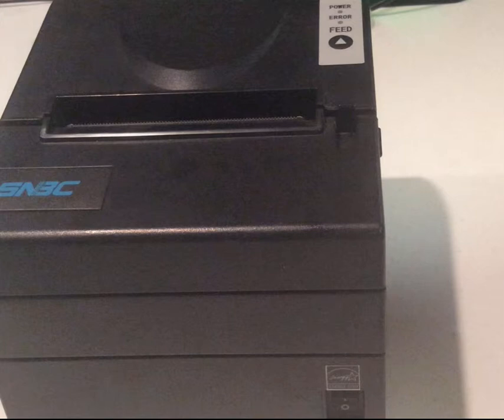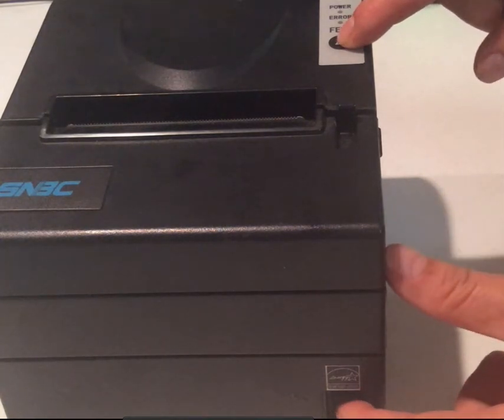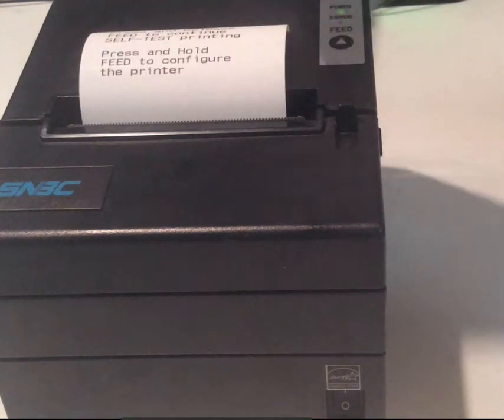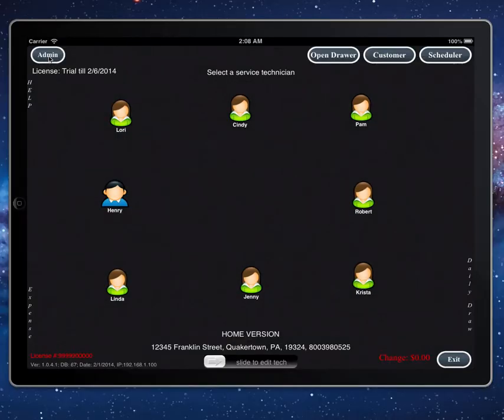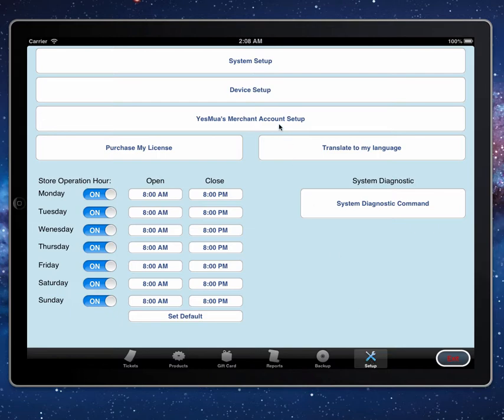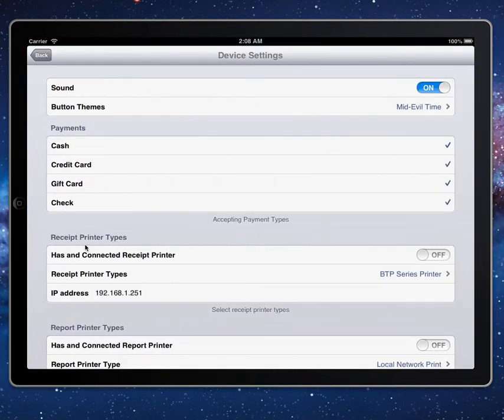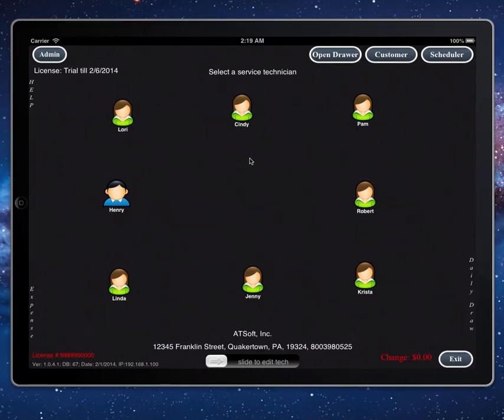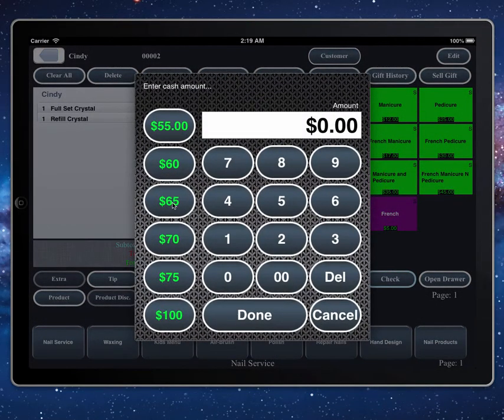ATSoft POS Setup Network Receipt Printer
Setup Network Receipt Printer for all ATSoft POS System